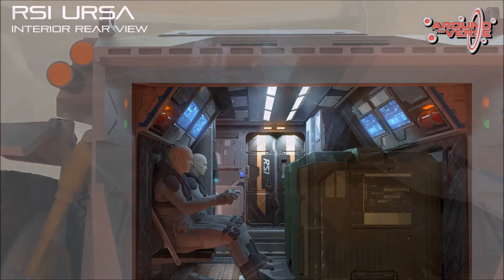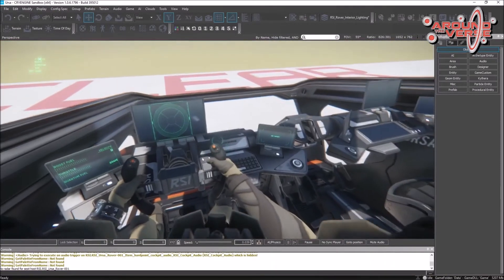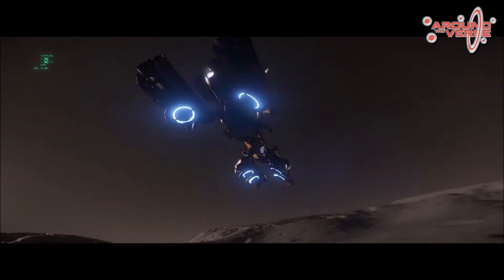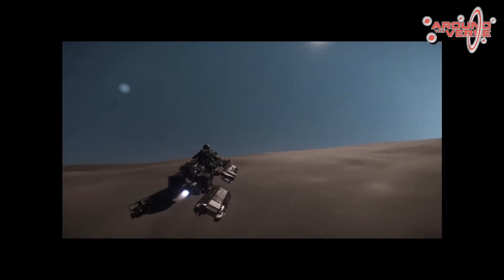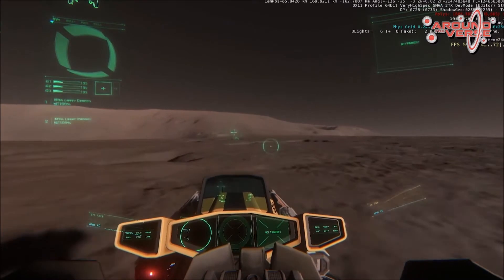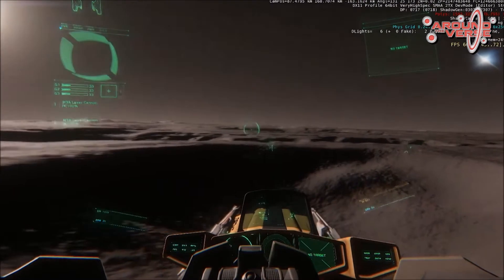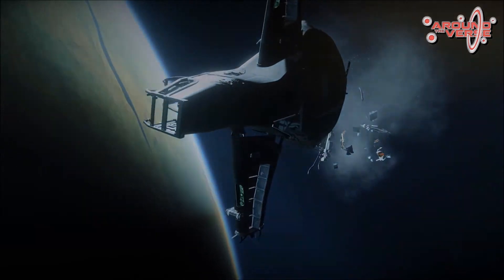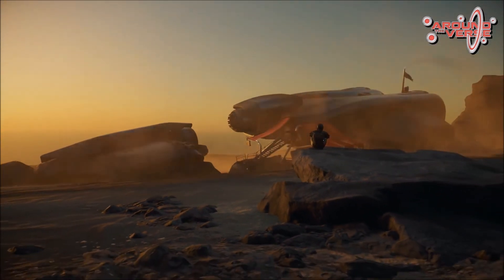Star Cititen | ATV Brief Only for post viewing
Star Citizen Gameplay. My briefing version of Star Citizen ATV 3.5 One of the BEST episodes in recent times